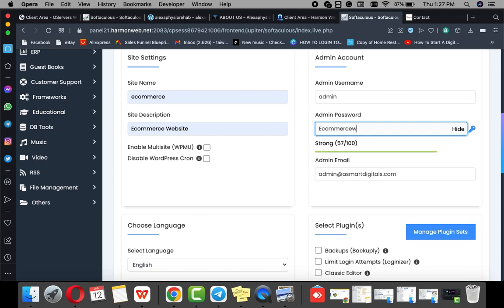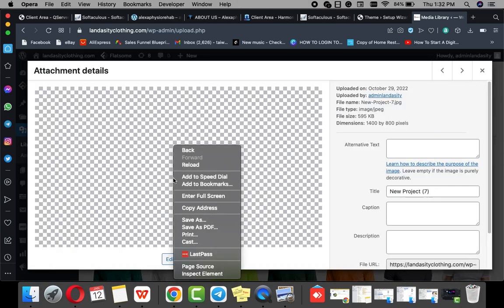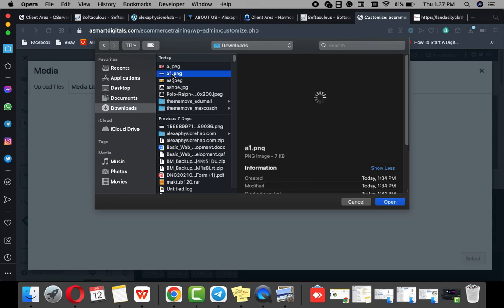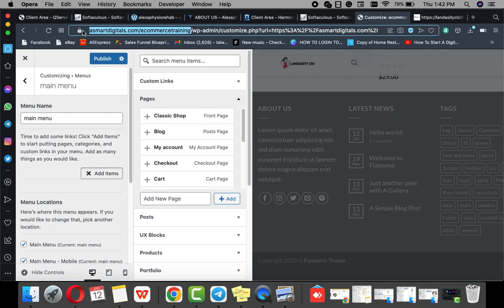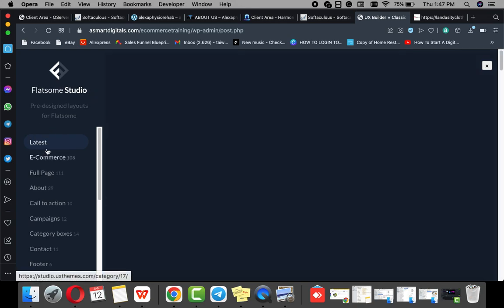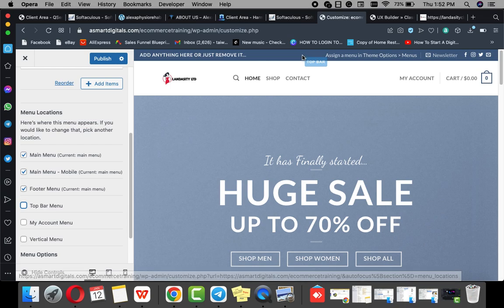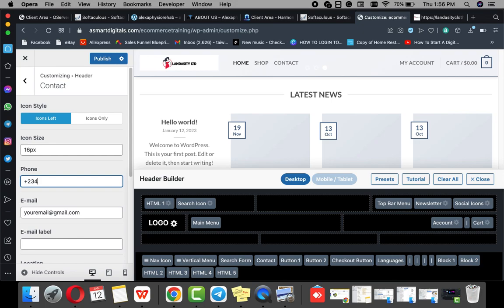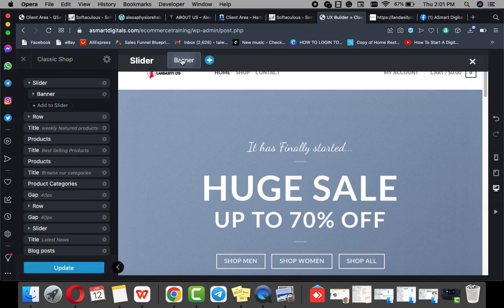How to design e-commerce website in 2023 part 1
In this video i will be showing you how to design an e-commerce website